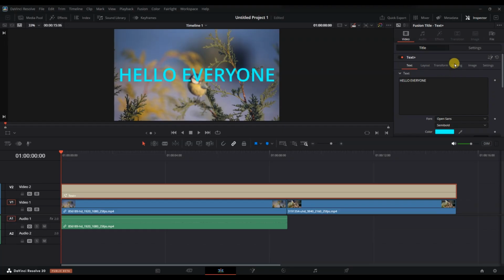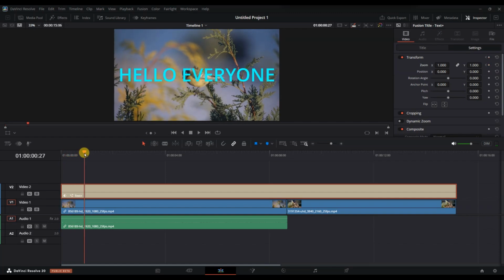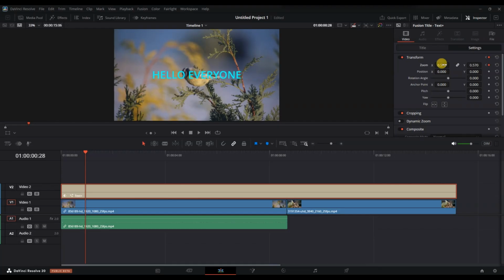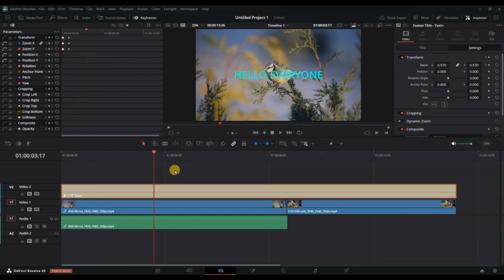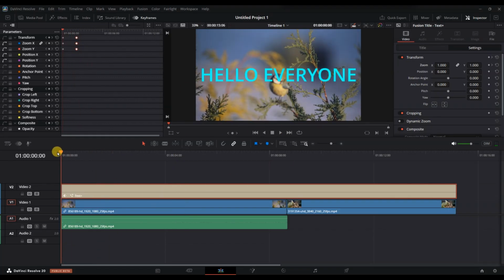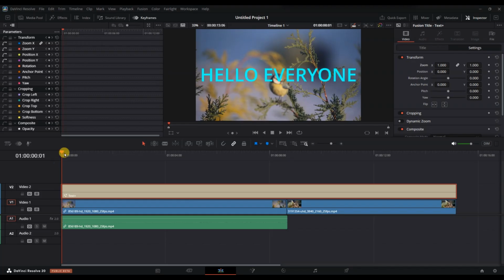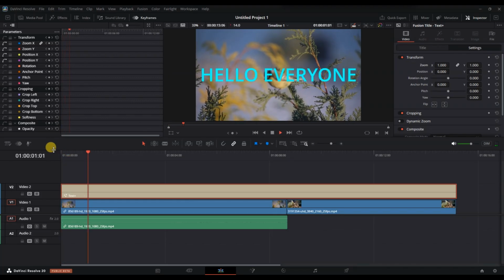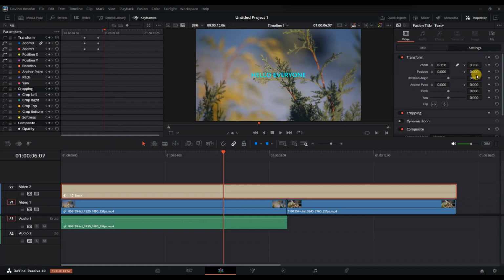How to Enable or Disable Title Animations in DaVinci Resolve 2025?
Want to learn how to enable or disable title animations in DaVinci Resolve easily? This step-by-step guide covers everything you need to know about controlling animations on your titles, including enabling animations, customizing keyframes, and disabling or deleting animations for a clean and professional look. Whether you’re a beginner or experienced user, this tutorial will help you master title animations to enhance your video projects. If you want smooth, dynamic titles or simple static ones, this video shows you how to do it right in DaVinci Resolve’s Edit page using the Inspector and Keyframe Editor. Drop your questions in the comments below, and I’ll be happy to help!